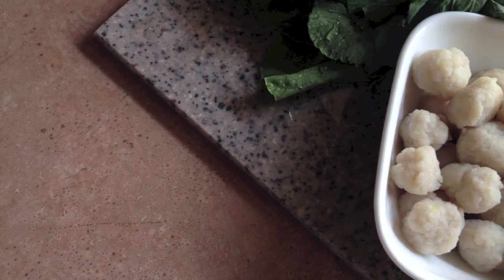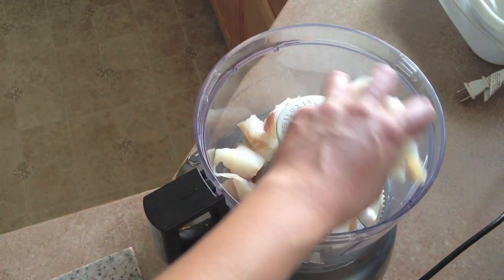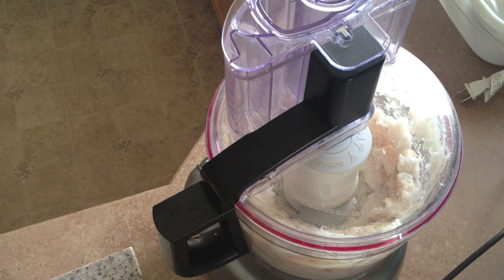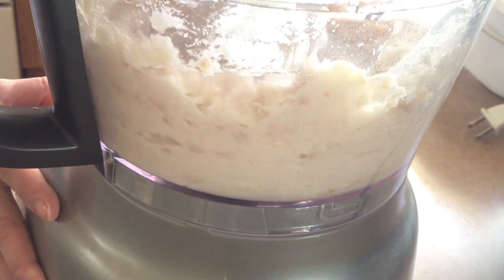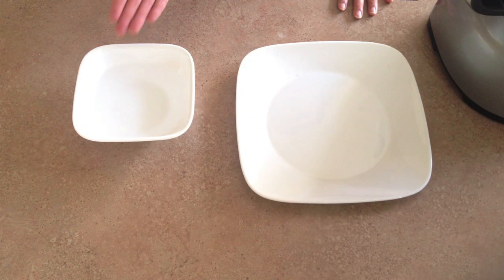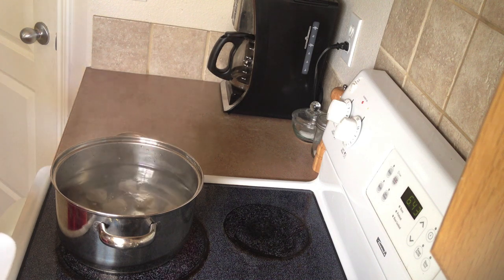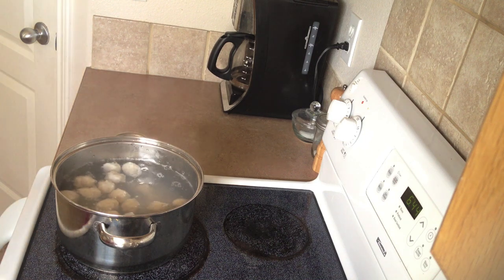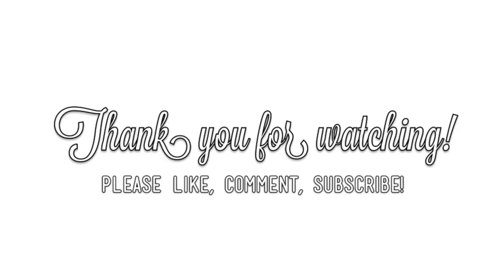Thai Fish Meat Balls - Gluten Free - (ลูกชิ้นปลา)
These are naturally gluten-free as it’s only these six ingredients:  fish, salt, pepper, garlic, tapioca starch, and baking powder.

**RECIPE**
Ingredients:
1 lb White Fish Meat
2 Teaspoons Salt
2 Teaspoons Ground White Pepper
1 Large Garlic Clove
2 Teaspoons Tapioca Starch
1/2 Teaspoon Baking Powder

Instructions:
1. Combine all the ingredients in food processor or blender.
2. Blend until very fine.
3. Knead a few seconds and put in the refrigerator for 30 mins
4. Remove from refrigerator and put in your fist loosely, and squeeze through opening of thumb and forefinger.
5. Drop into water that has been boiling and reduced to medium heat (no longer rolling)
6. After 15 minutes, drop all in bowl of ice water

Every culture and country seem to have their version of the meat ball. Thailand is of course, no different. We have the beef meat balls, pork meatballs, shrimp meatballs, and of course fish meatballs. Thai fish meatballs are mostly served with noodle soup, grilled and dipped with a tasty spicy sauce, or stir fried with basil, chilies and garlic. Typing that out is making my mouth water big time!

Fish meatballs can be bought at almost all Asian markets, but for the amount of meat that you get, it can get a little on the pricey side. Especially when it’s so delicious, you can’t just buy one packet and eat only a few!

If you’ve never had these before, these do not smell overly fishy (depending on how fresh your fish is). It has a clean taste and the texture is a little on the bouncy side, thanks to the tapioca starch and the baking powder.

The thing I miss most about living in Bangkok are the street vendors. Walking down a busy street you’ll smell vendors barbecuing one thing or another. For just a few cents, I could get buy a few skewers of the grilled fish balls (or beef, or pork) and it would come in some of the most spicy sauces.

This is definitely my most favorite way of eating these fish meatballs. When I’m PMSing, it really, really hits the spot. As for the dip, I’d whip up my own version of the spicy sauce. I just mix some Sriracha and Thai Sweet Chili sauce and it makes the most delicious and spicy treat, trust me! The authentic version of this sauce involves fresh Thai bird-eye chilies which absolutely burns your tongue off.